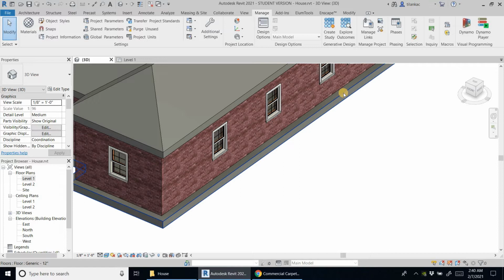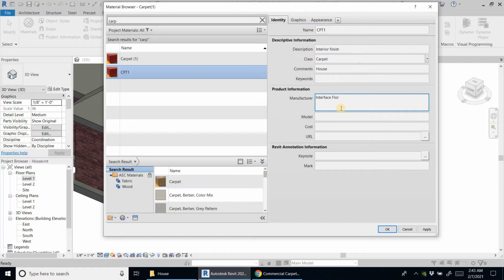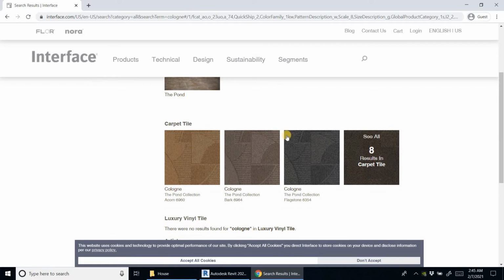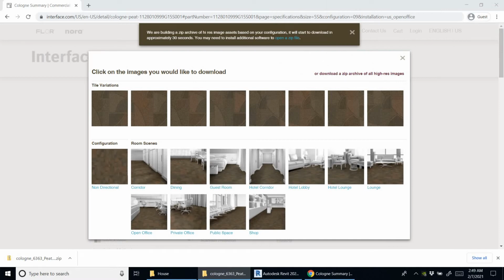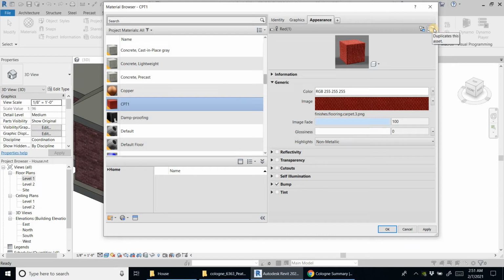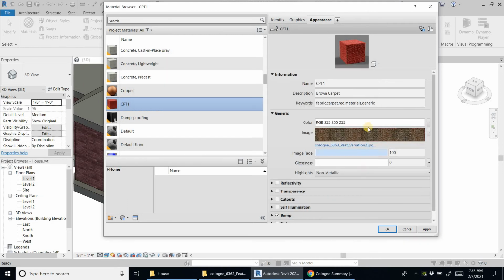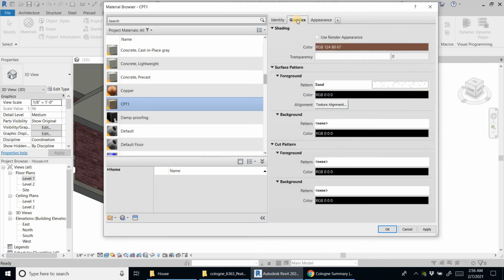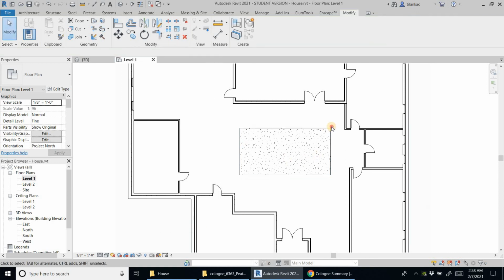10 Materials 04